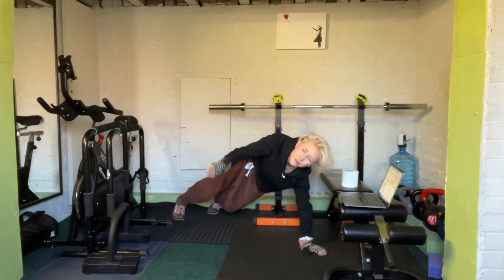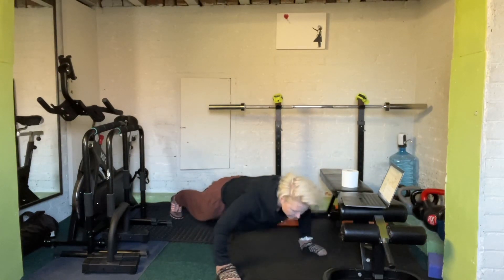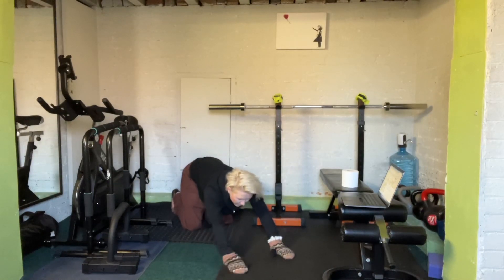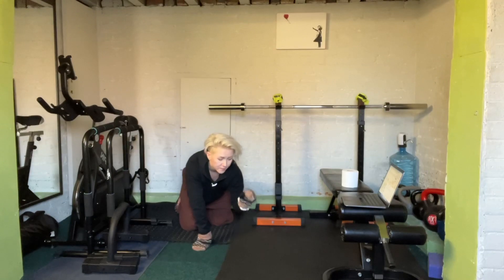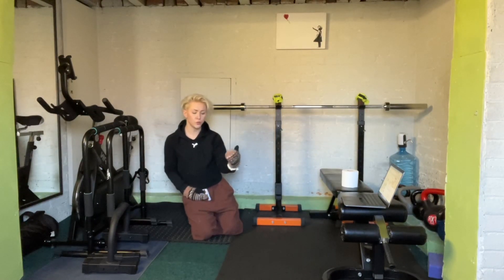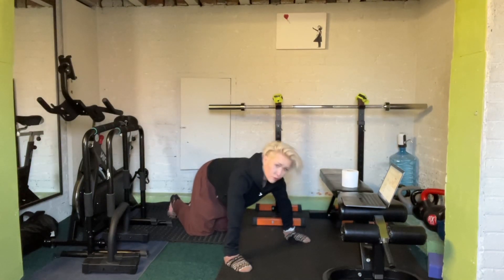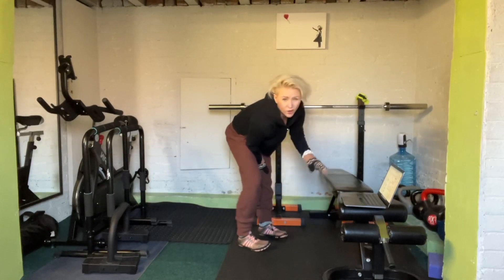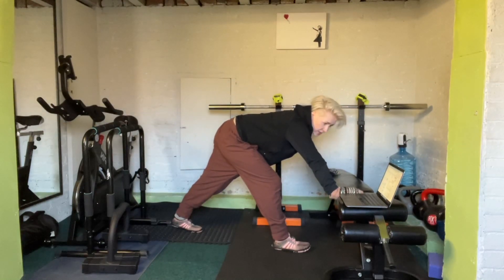Push-up how-to [bodyweight exercise]